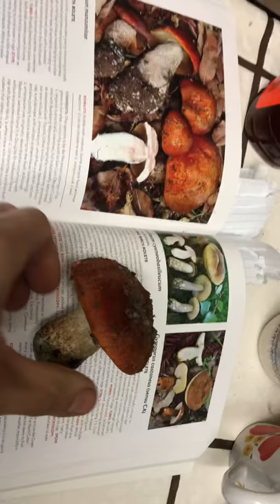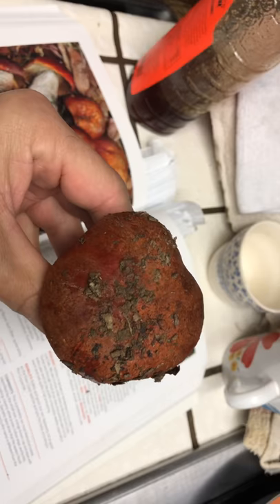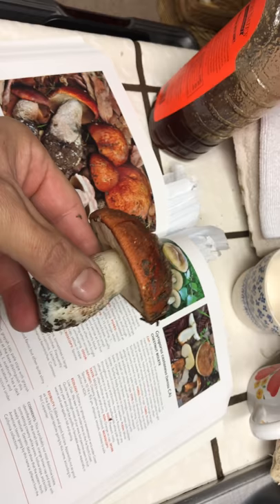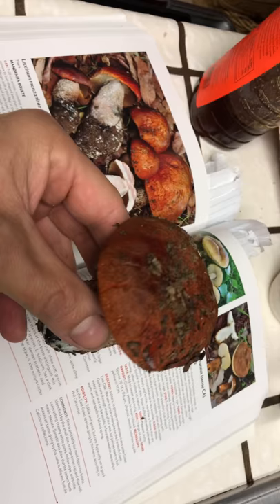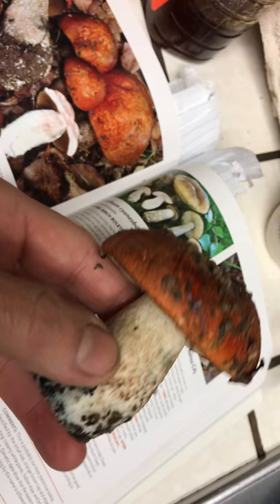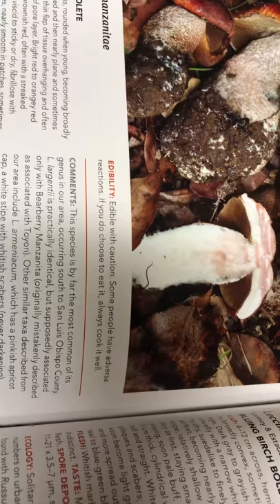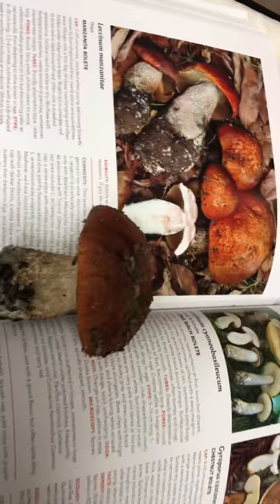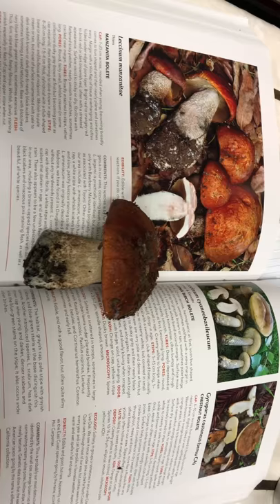Manzanita bolete mushroom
One source I found said that this could give you stomach issues if you’re sensitive to certain kinds of mushrooms. Another source said it was a choice edible.